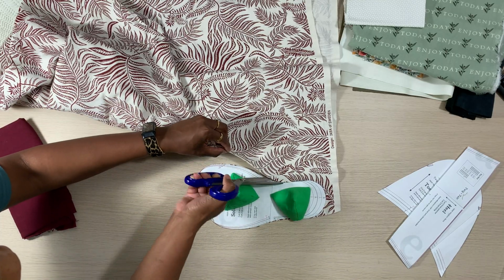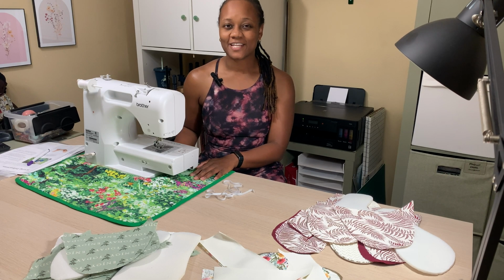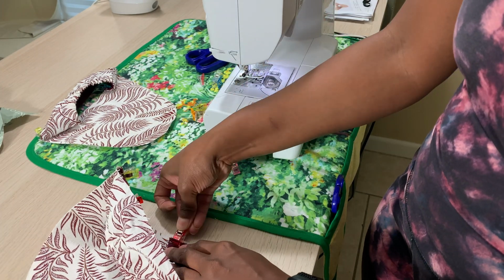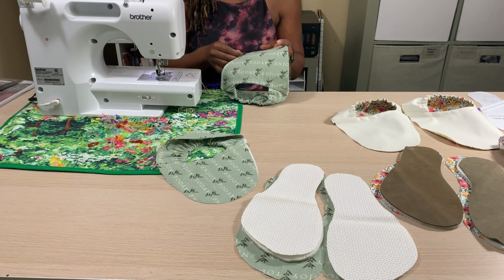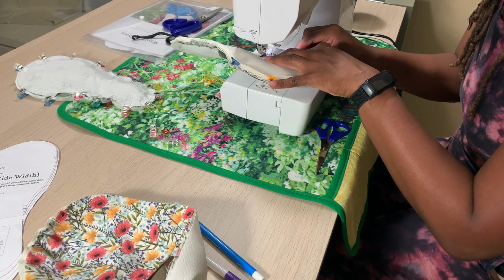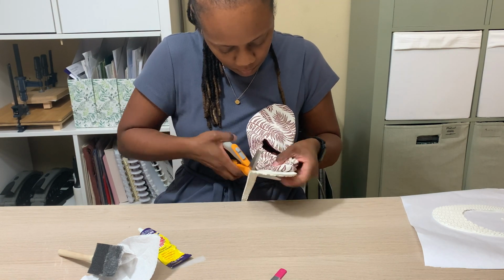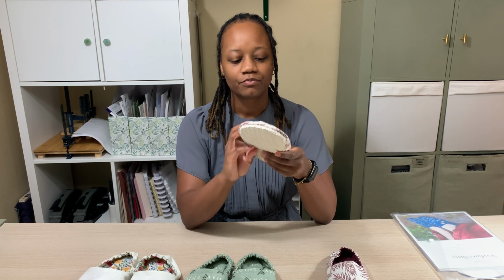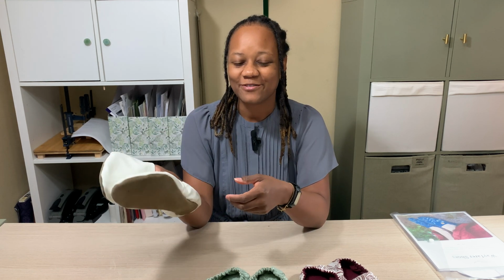Sew Your Own Minimalist Shoes: Crafting Barefoot Shoes with Rubber Soles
Join me in this fun "craft with me" video as we make a pair of cozy indoor house shoes and two stylish outdoor shoes using a normal sewing machine! We're following the amazing Wayfarer Shoes pattern from Twig and Tale, perfect for creating DIY barefoot-friendly or minimalist footwear. These shoes are super comfy and versatile, and I'll show you how to add a rubber sole so you can wear them outside too!

In this video, you'll see the step-by-step process of making these unique shoes, from cutting the fabric to sewing and finishing with a durable rubber sole. Whether you're a seasoned crafter or just love watching creative projects, this video is perfect for you.